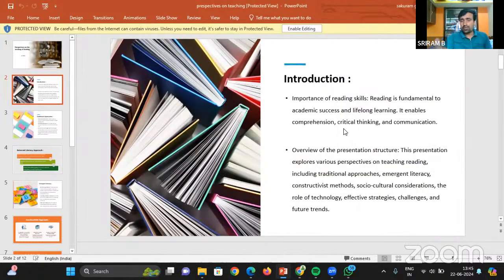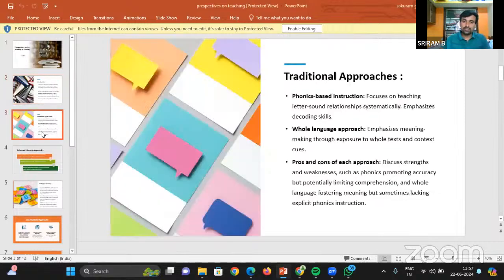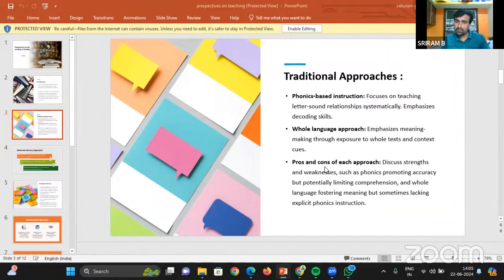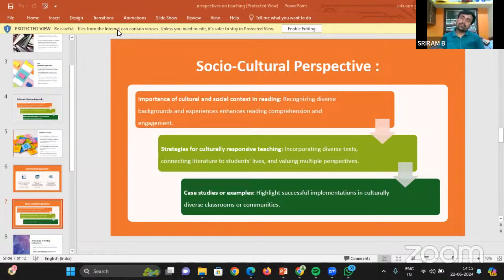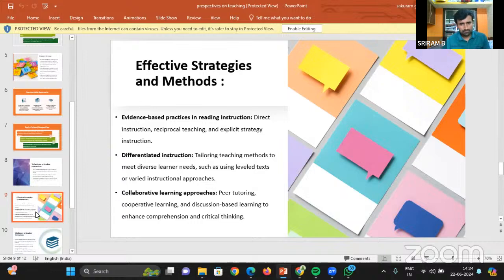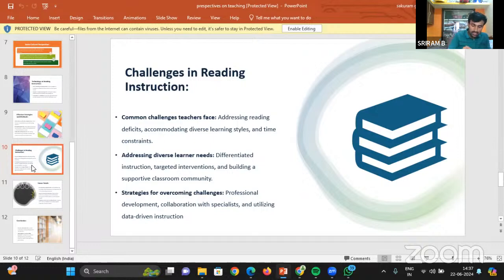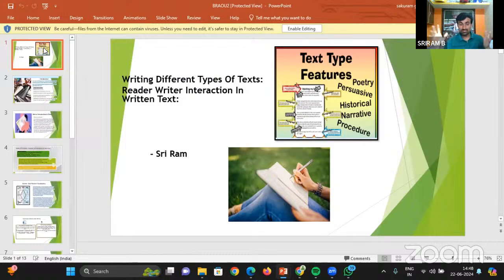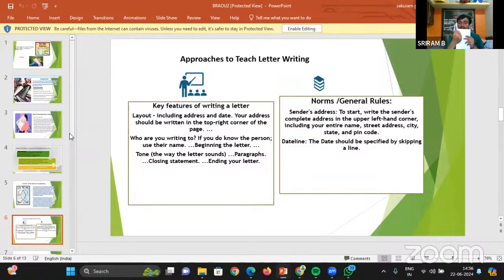PG 2 Yr-MA.English-Course-8 : English in Use: The Abilities of Individuals.